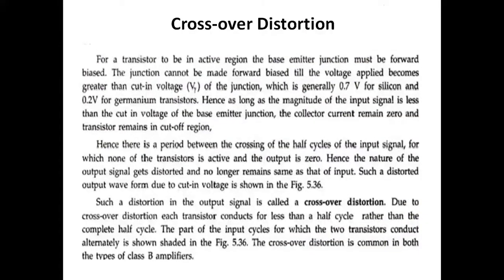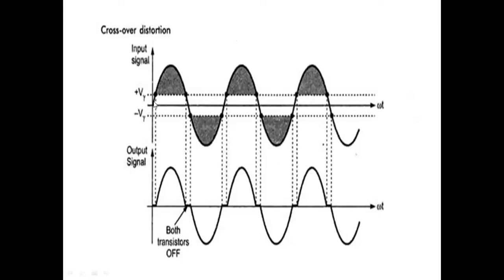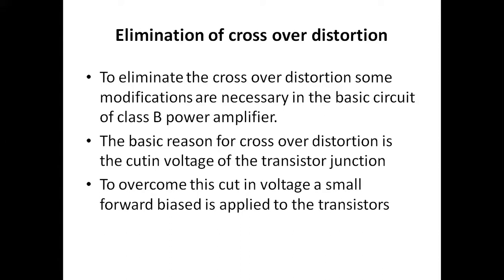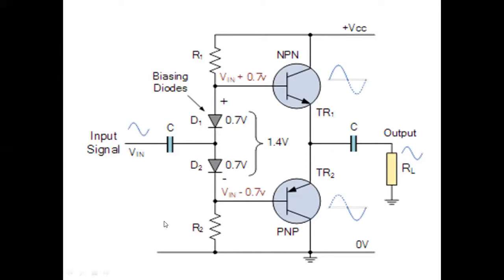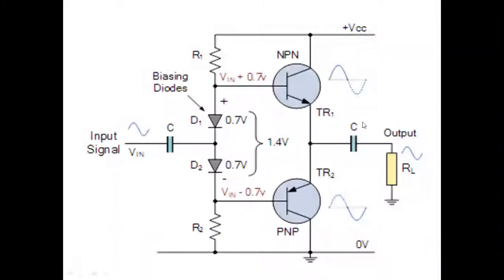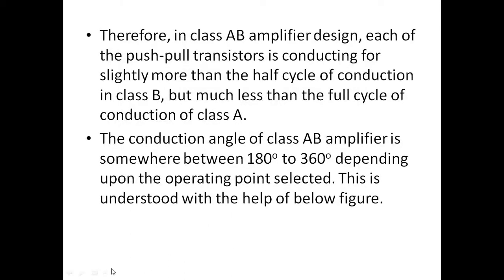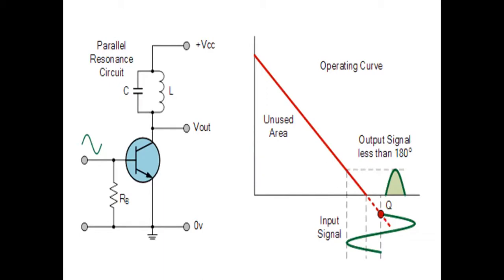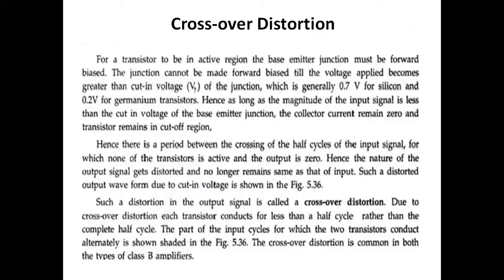JNTUK R19 II ECE SEM 2 ECA UNIT 5 TOPIC NAME CROSS OVER DISTORTION,CLASS AB AMPLIFIER,CLASS C AMPLI